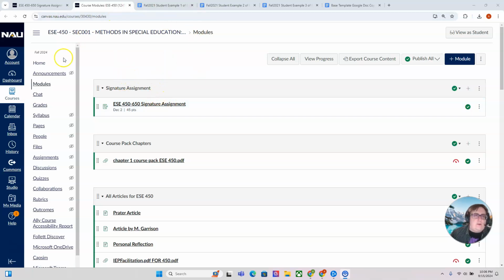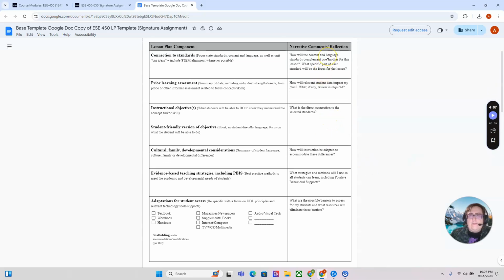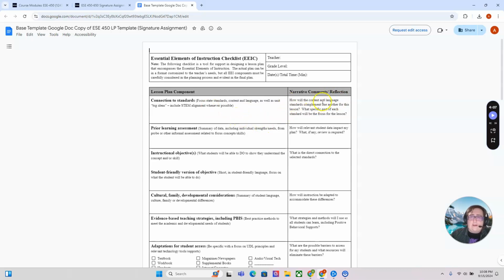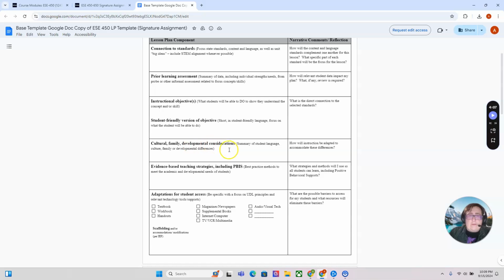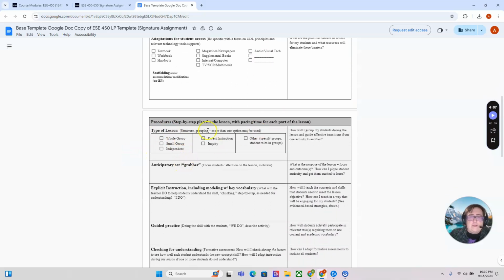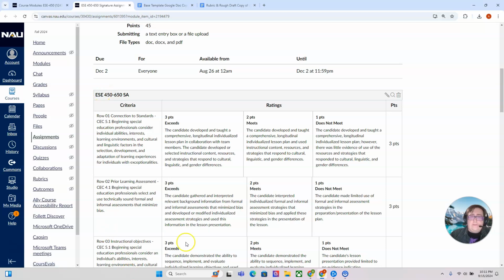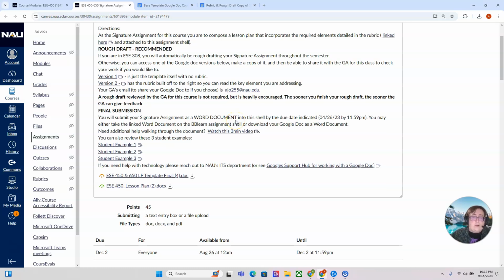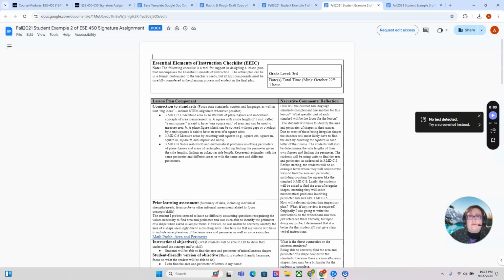ESE 450 Signature Assignment